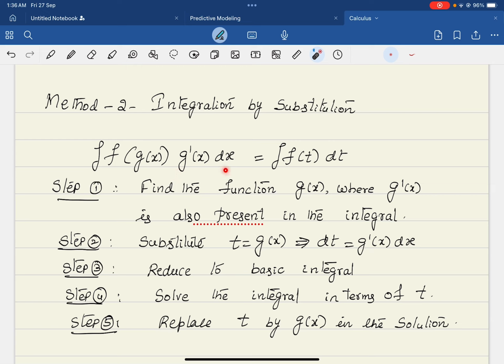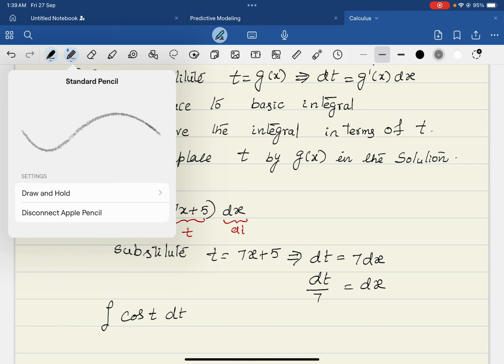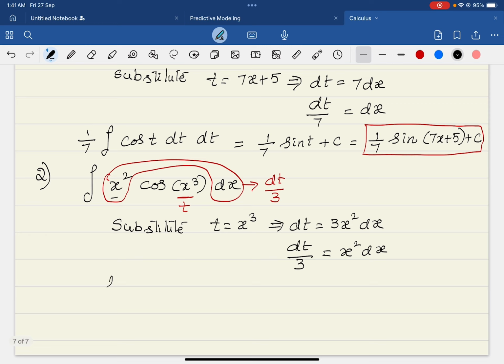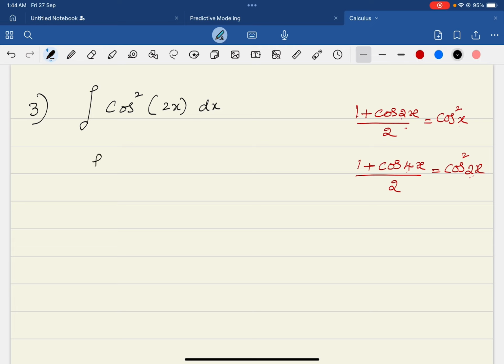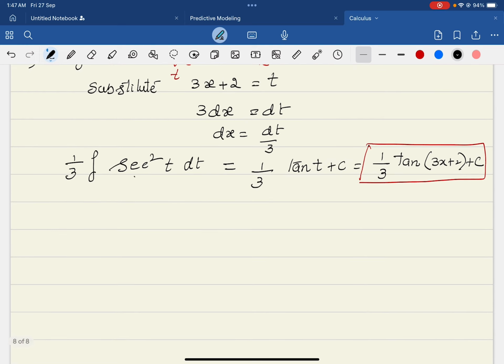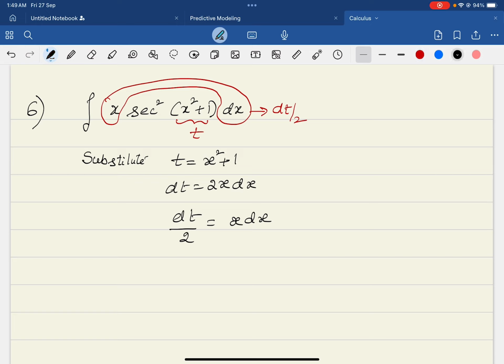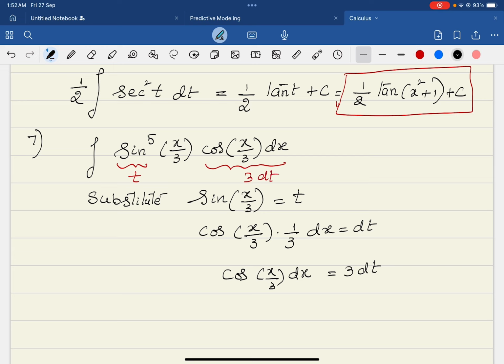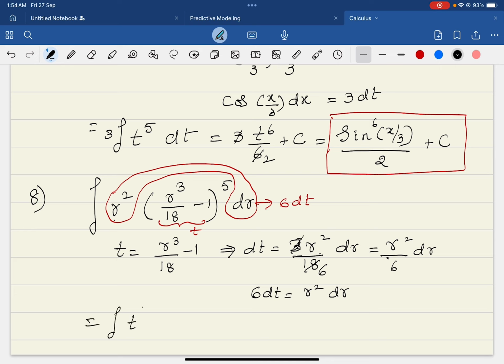Calculus-lecture 2 - integration by substitution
Calculus-lecture 2- integration by
substitution